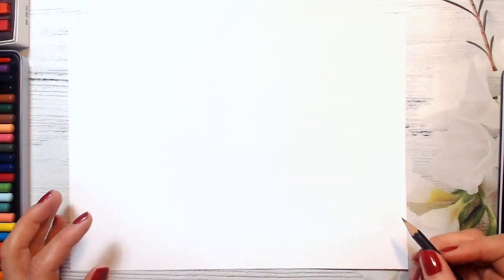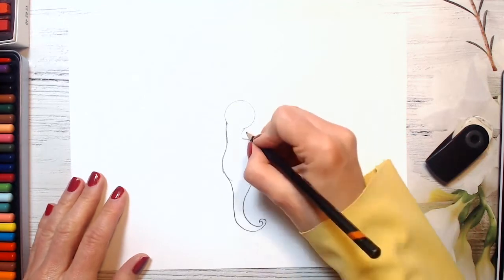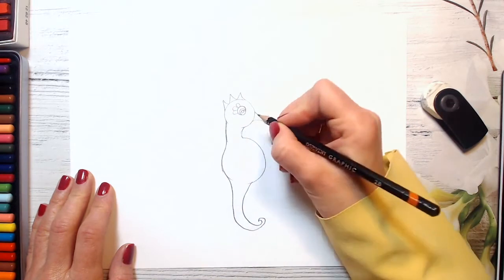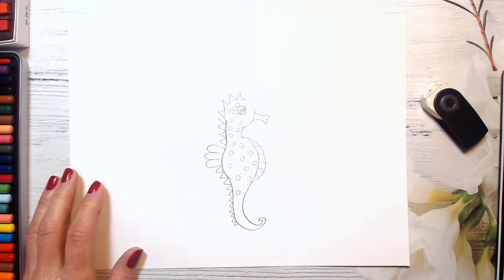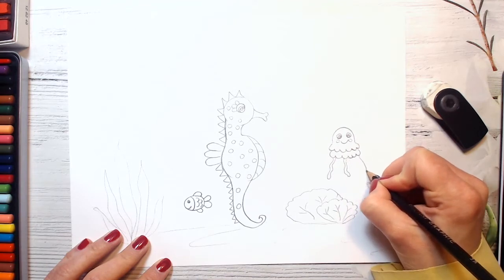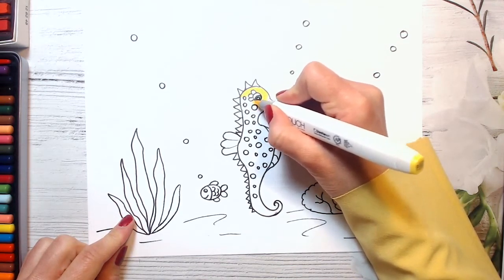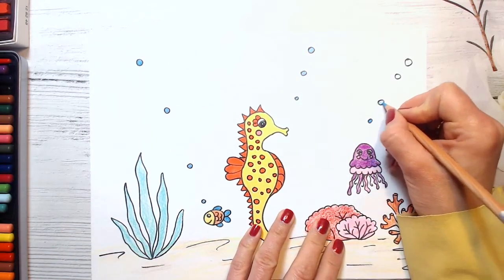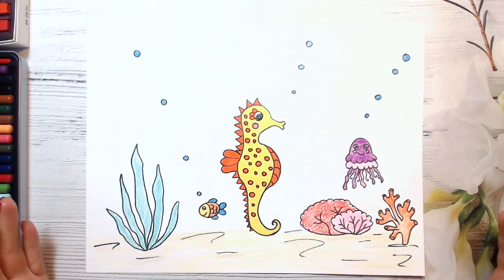How to Draw Sea Horse | Easy Animals Lesson | Drawing Class for Primary School Kids Online, Part 29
In this video, we draw Pondering Sea Horse accompanied by his underwater friends.